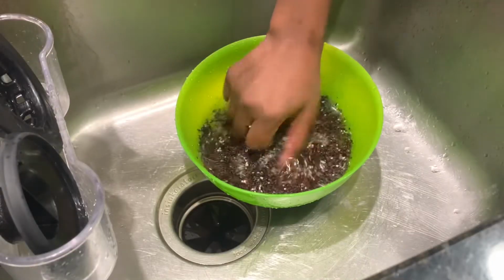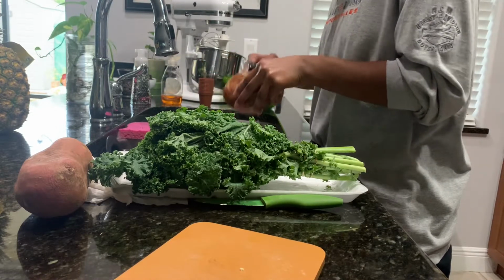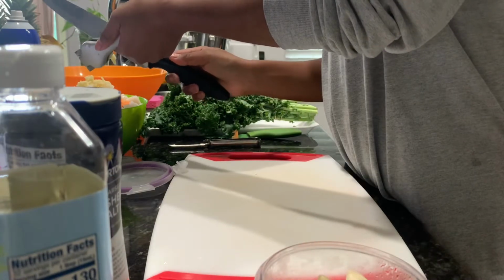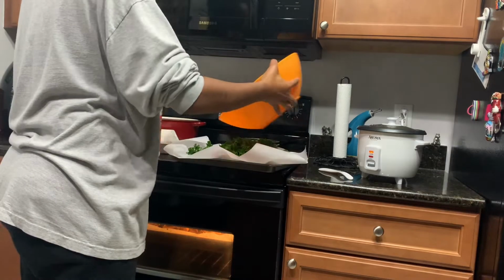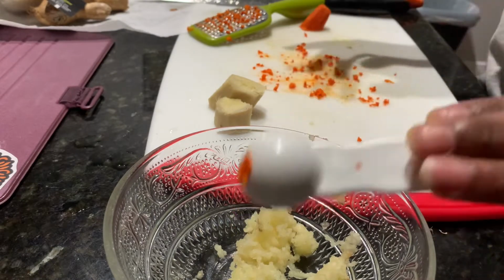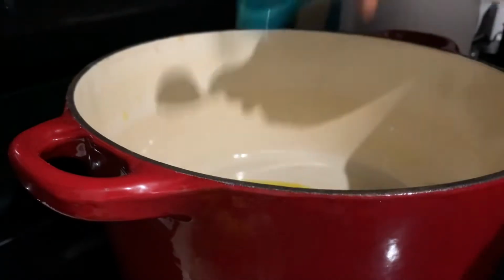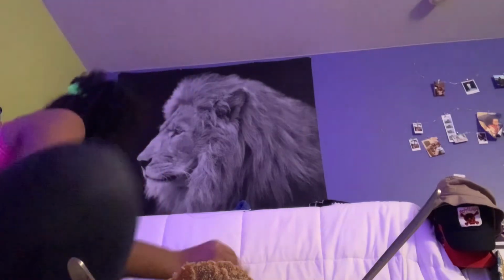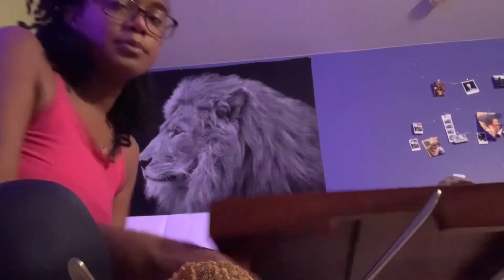Vegan what I eat in a day *immunity boosting*